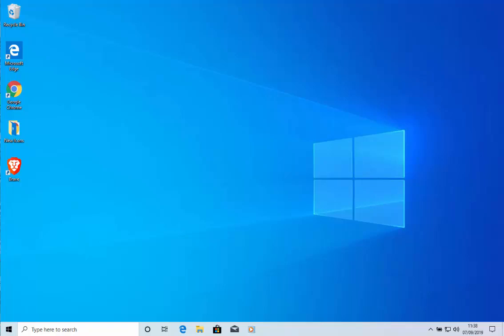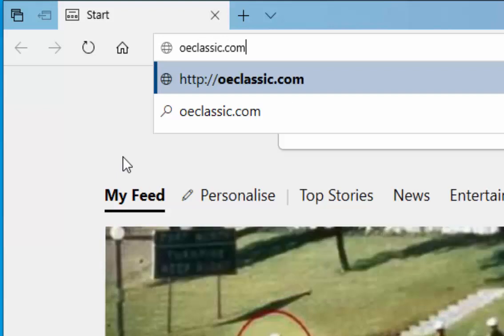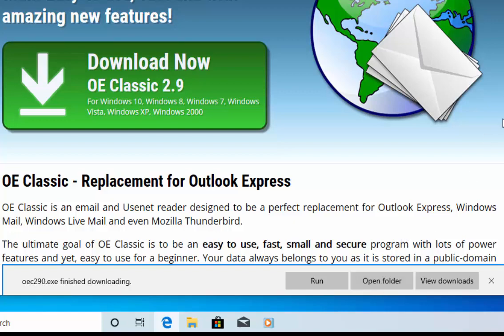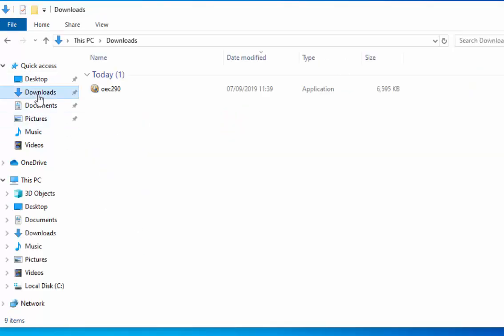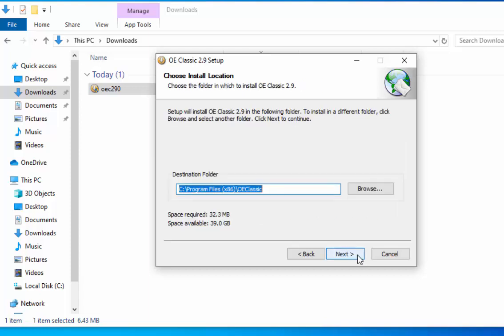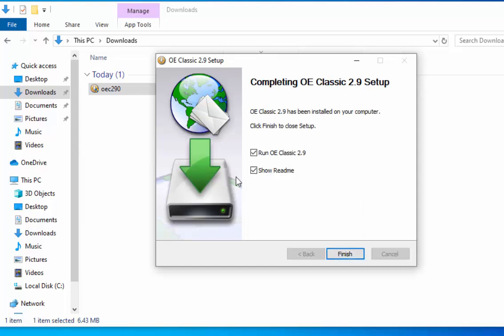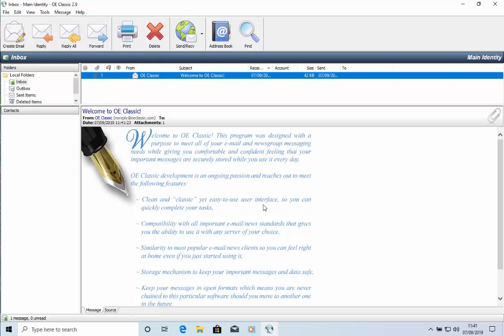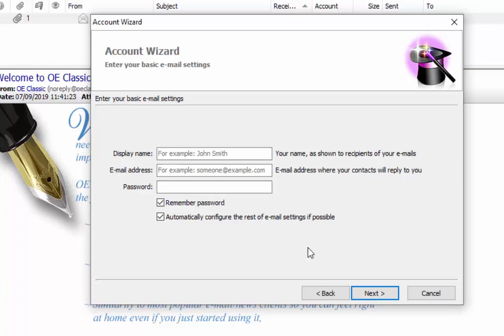How to Install Outlook Express Classic on Windows 10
Shows you how to download and install OEClassic which is an Outlook Express remake for Windows 7, 8 & 10.